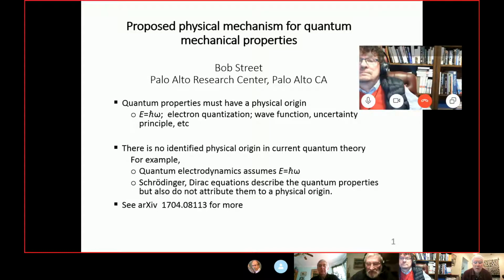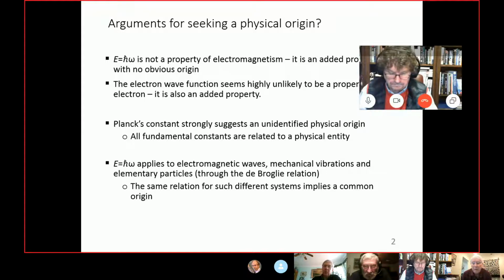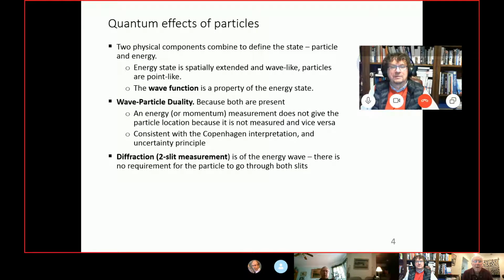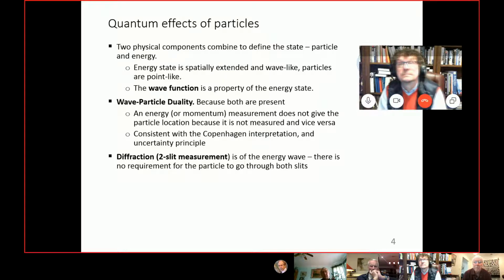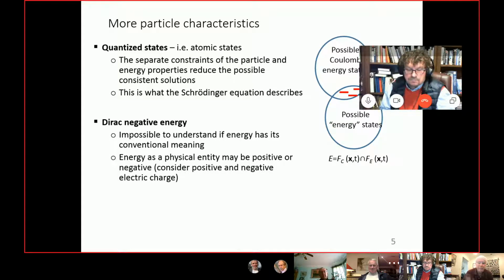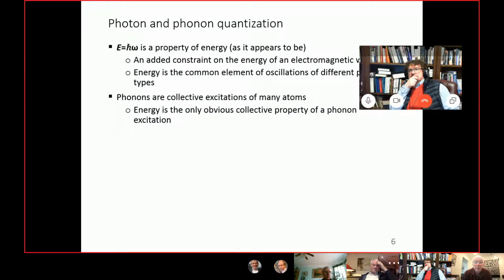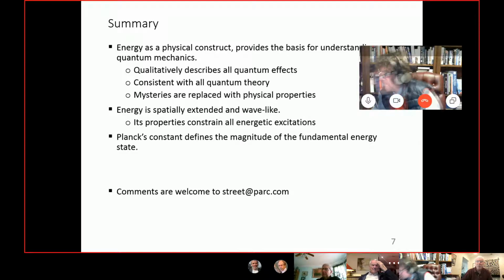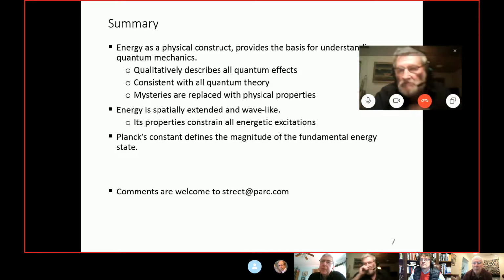Bob Street - Proposed Physical Mechanism For Quantum Mechanical Properties